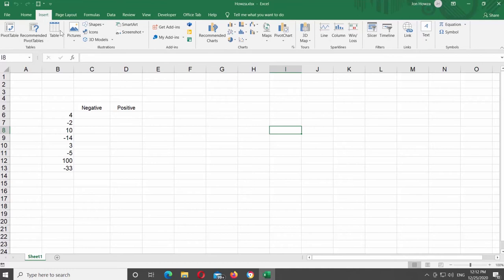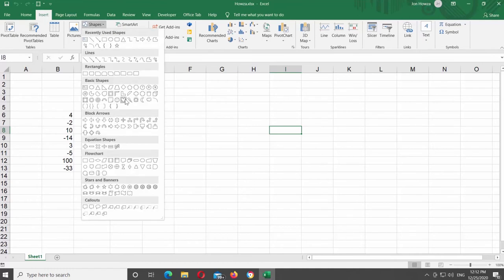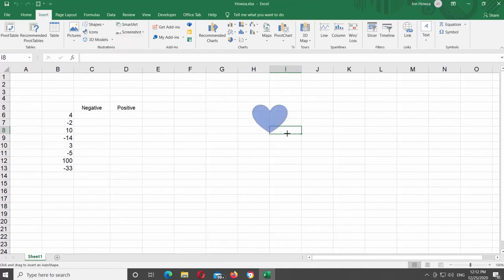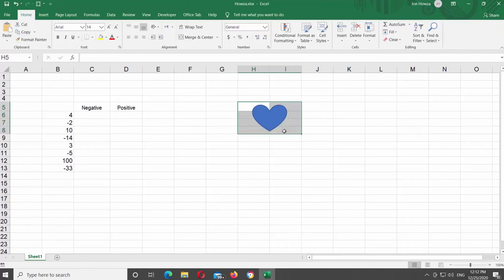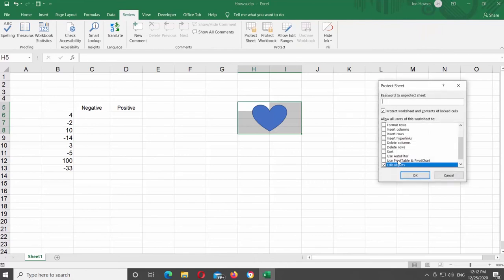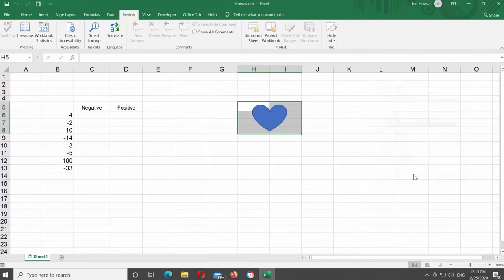How to Lock Shapes in Excel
Hey! Welcome to HOWZA channel! In today's lesson, we will teach you how to lock shapes in Microsoft Excel.
Working with large and complex Excel workbooks, especially when entering large amounts of data, no one is protected from accidental changes in formulas, formats, and other spreadsheet elements. But you can protect yourself from too much work on finding and eliminating such errors by protecting the individual spreadsheet elements.
Open Microsoft Excel or the Excel Document that you need.
Go to Insert tab at the top tools bar. Click on Shapes and choose the shape that you need. Draw a shape in the file.
Select the shape. Go to Review tab at the top tools bar. Click on Protect Sheet. A new window will open. Check Select locked cells and Select unlocked cells options. Click Ok. The shape is locked.